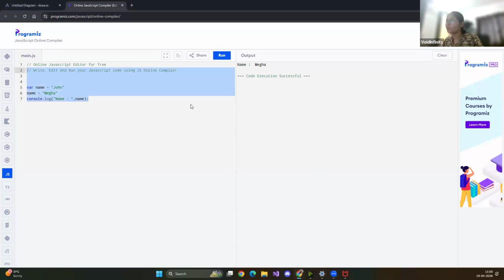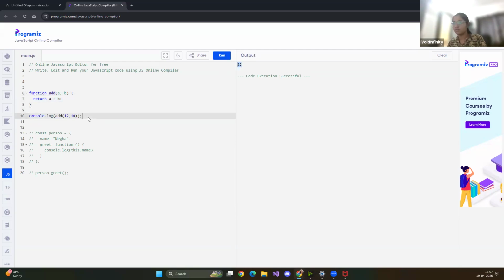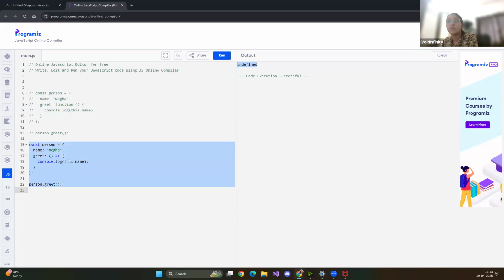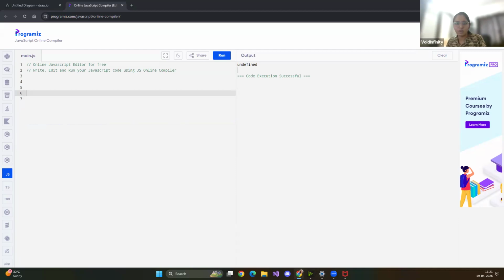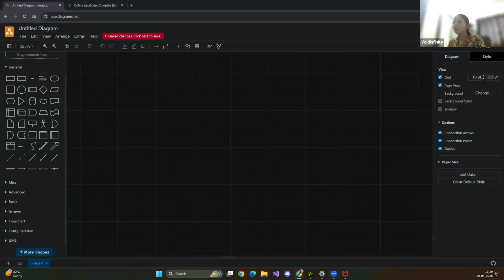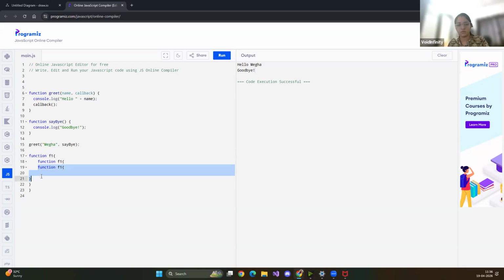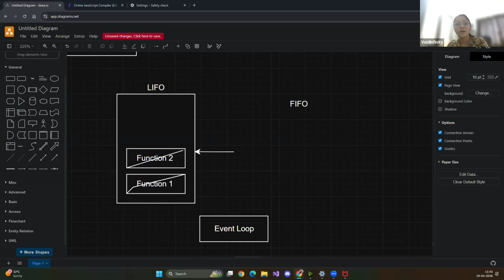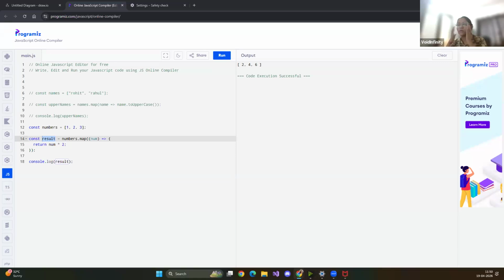React (Part 2) - Event loop, Arrow functions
Ready to truly master JavaScript's power? Following our foundational masterclass, we're diving deep in Part 2, unlocking advanced concepts essential for building complex, performant web applications!

In this session, we go beyond syntax to explore the intricate details that differentiate intermediate and expert developers. Here's a breakdown of what we cover:

Variables & Functions Refresher: Revisit var, let, const, and function declarations vs. expressions, ensuring a solid grasp on scoping and hoisting to avoid common pitfalls.

Arrow Functions: Master concise modern JS syntax! We'll explore arrow functions in detail, highlighting where they shine and, critically, how their behavior with this differs dramatically from regular functions.

Demystifying this Bindings: One of JS's biggest pain points made clear! Learn every major this binding rule (new, implicit, explicit call/apply/bind, default) and how both strict mode and function type affect it.

Visualizing the Event Loop:  Discover how JavaScript, despite being single-threaded, handles concurrency and asynchronous operations! We will break down the call stack, Web APIs, the callback queue, and the microtask queue to reveal the mechanism that makes asynchronous JS possible.

Advanced Promises:  Build on async foundations; create, chain, handle errors with, and deeply understand Promise states and lifecycle, connecting promise resolution directly to the event loop's microtask queue.

Gain the confidence to write cleaner, more efficient, and truly correct asynchronous code by understanding exactly what's happening under the hood. Join Megha for this essential deeper dive into JavaScript!